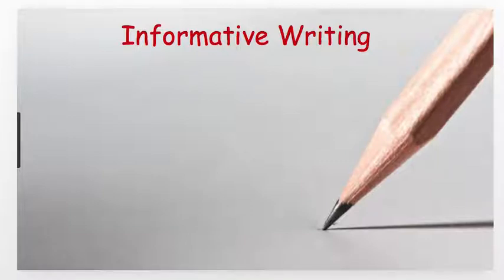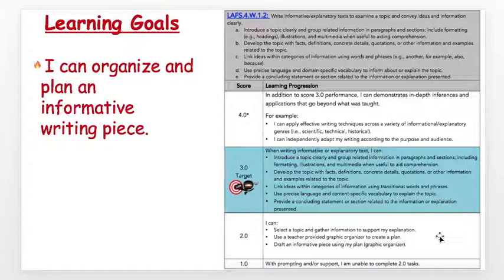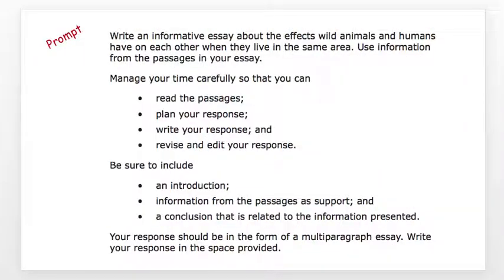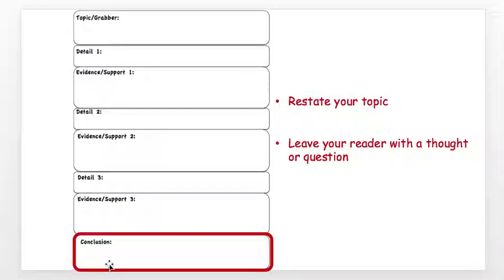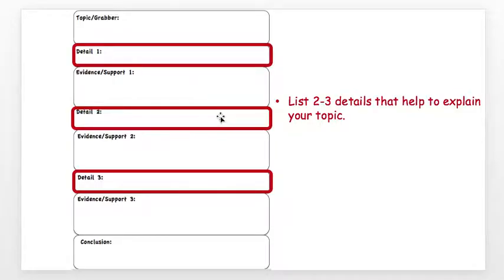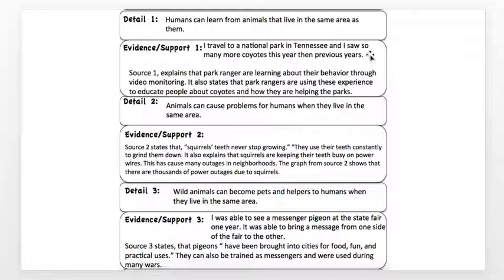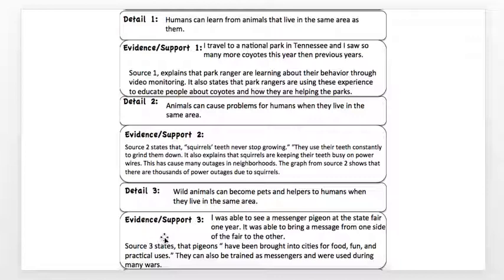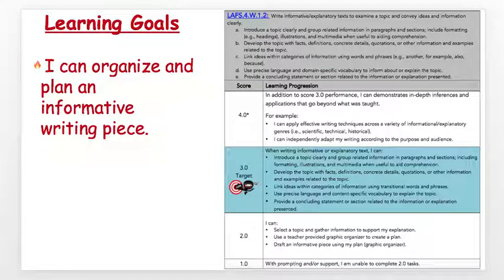Informative Writing 1 01 Lesson